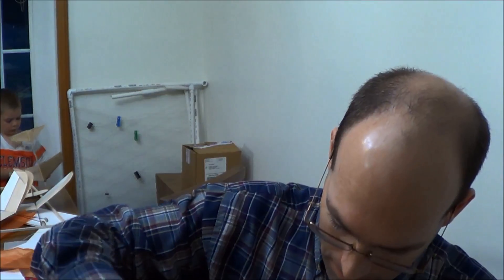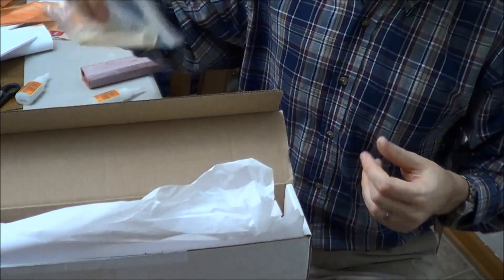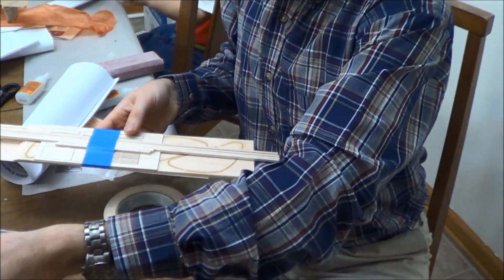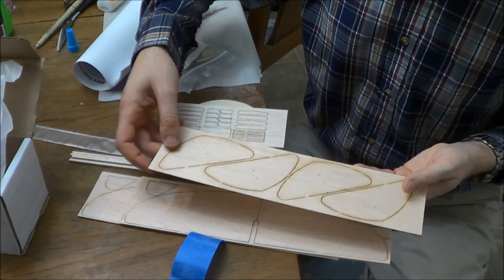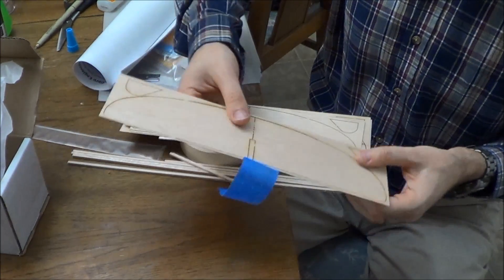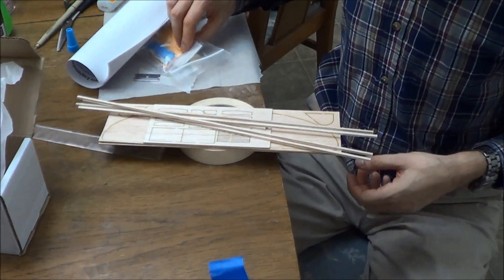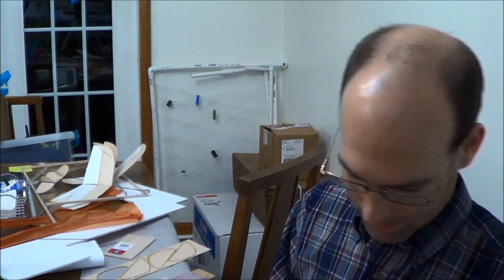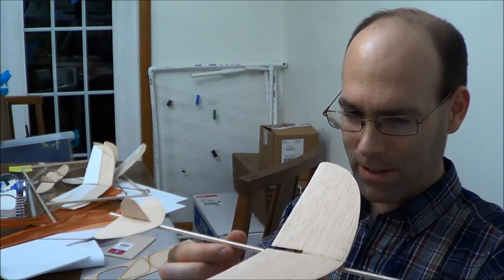Biased Elastic Launched Glider Review, Pt.2 of 5: Guru Engineering Tech